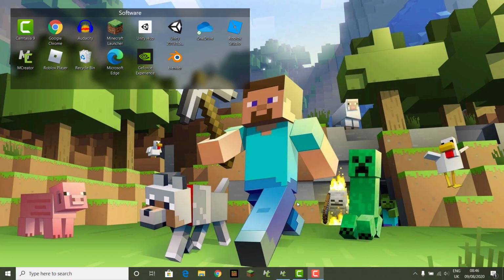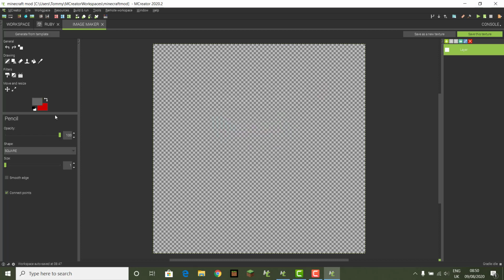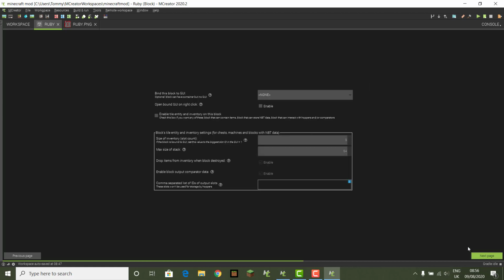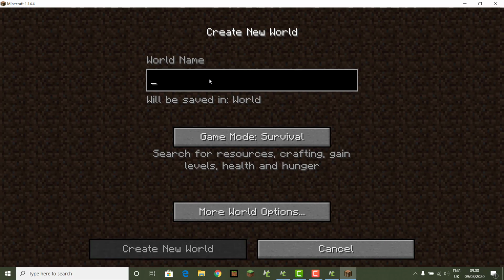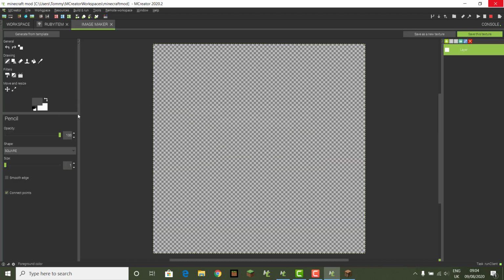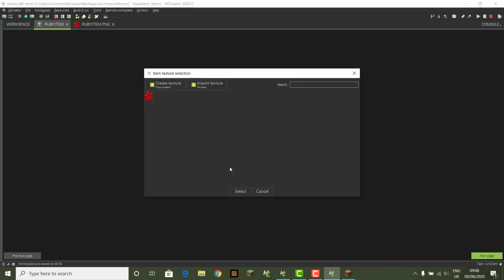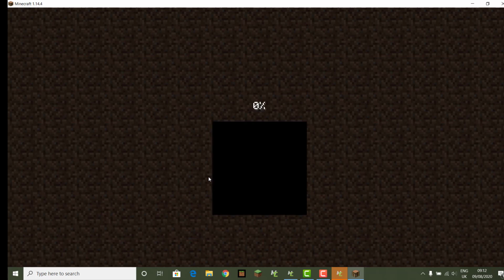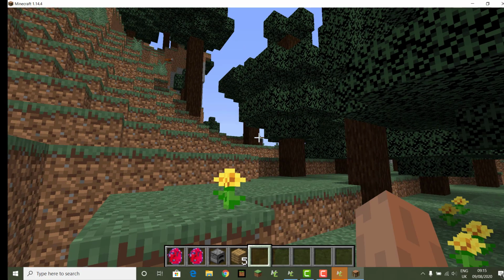How to create a custom Minecraft block and item using MCreator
This is a tutorial showing how to create a custom Minecraft block and item using MCreator.